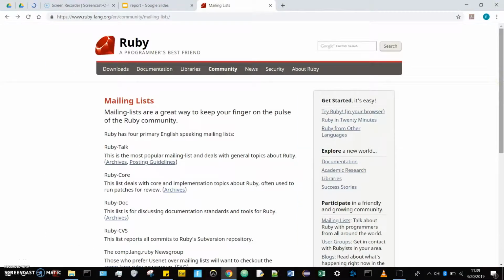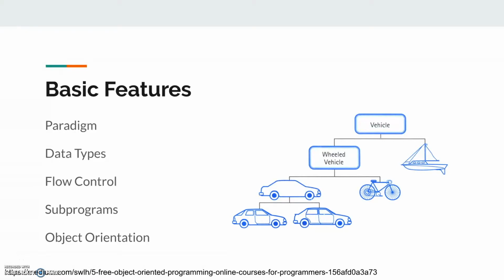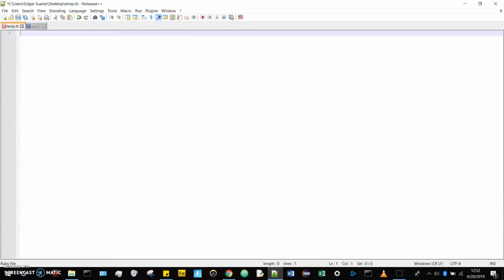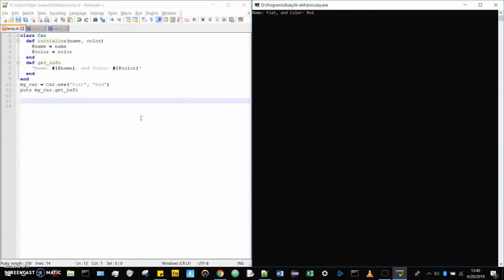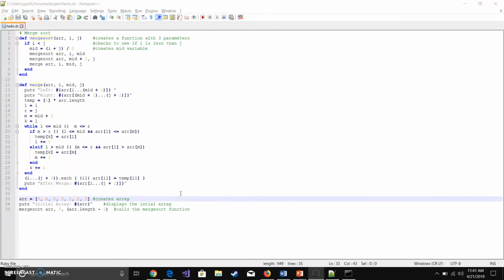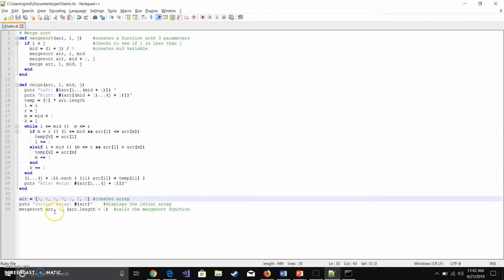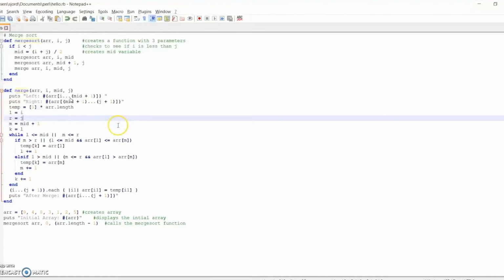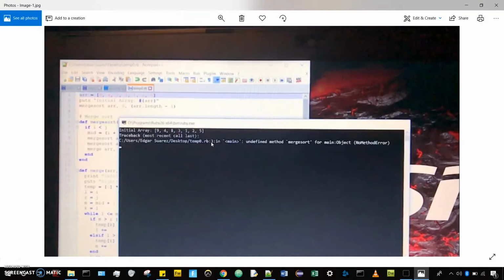Ruby Programming Language - Sarah Slim and Edgar Suarez